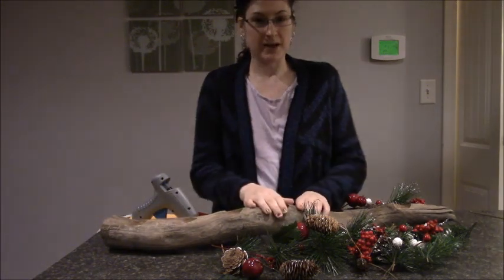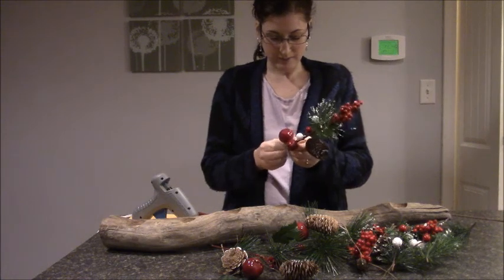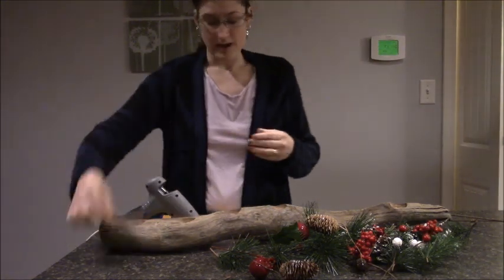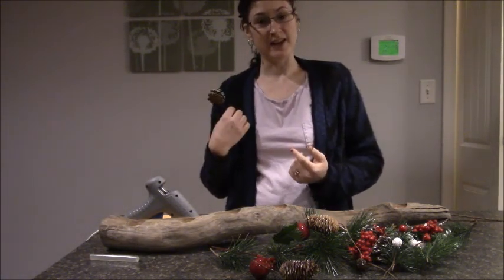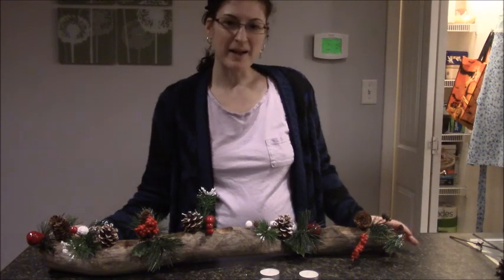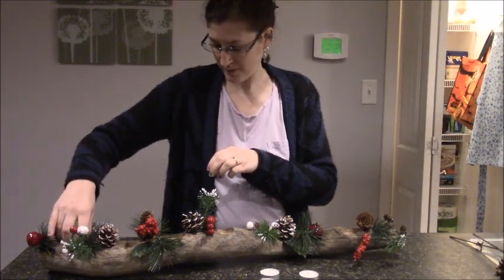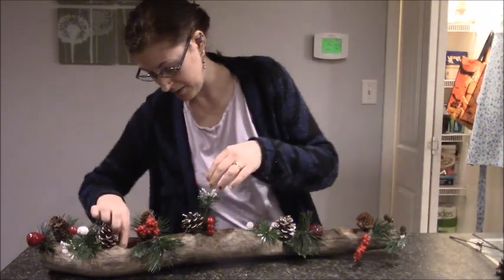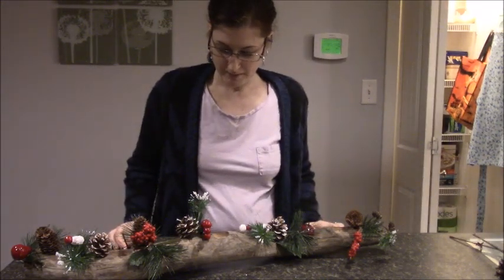Vlogmas Day 12: Crafting a Yule Log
Watch my process as I create a re-usable Yule log for our family's solstice celebrations. The decorative sticks are from the dollar store, and I've simply unwound the tape holding them to the main wire and attached them to the driftwood log with hot glue. The log itself has been collected from the riverside, and the tealight holes drilled out with a paddle bit.

I will definitely post pictures when I have proper-sized tealights in it to show you!

Also,, if you prefer taper candles, you can also drill holes big enough for tapers to fit inside, instead of tealights. I have been having a hard time finding taper candles lately here though, that are a standard size, width, and height. I figured I'd be better off with tealights. (Looks like I messed up there too by buying them at Ikea, LOL).

2 Tarot Cards in 10 Minutes | Queen of Swords and 8 of Wands, Tarot Card meanings for newbies!"